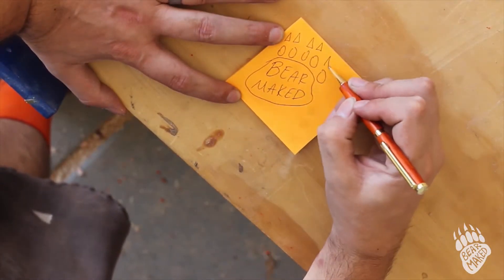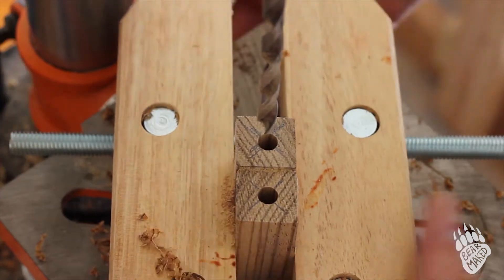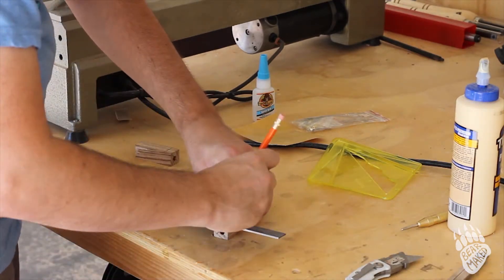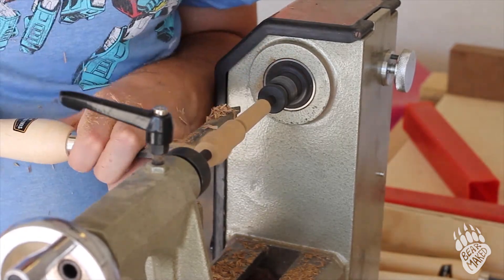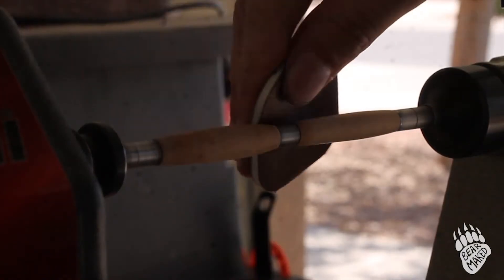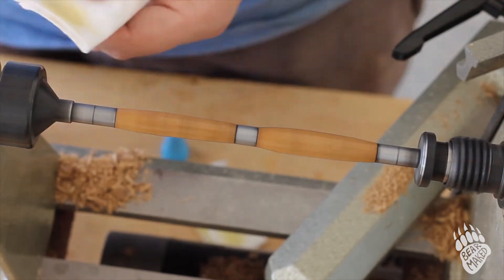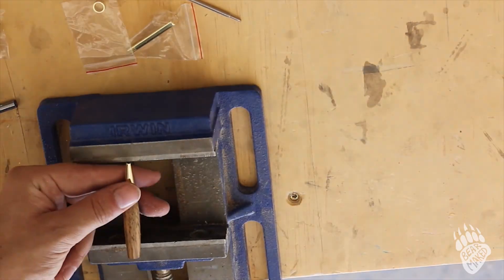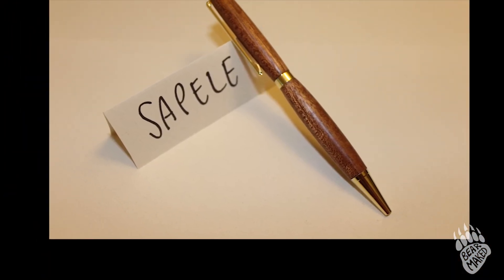How to Make a Wooden Pen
I'm making a pen for the first time!  Quite a few pens, actually, but I only filmed the one.

Easy Wood Tools Combo
Nova Comet II Variable Speed Mini Lathe
WEN Dril Press
WEN Oscillating Spindle/Belt Sander
Pen Turning Mandrel
Pen Kits 10-pack
Pen Blank 10-pack